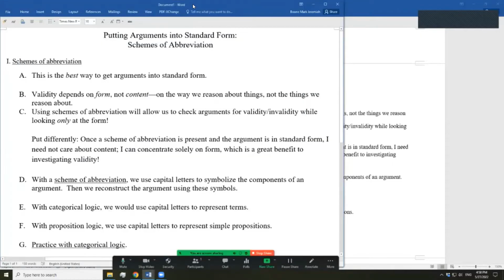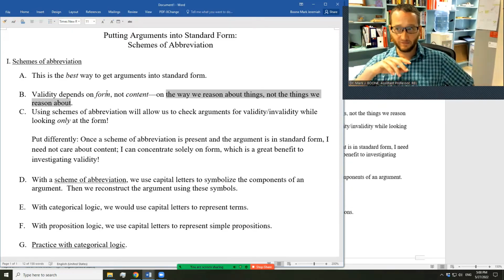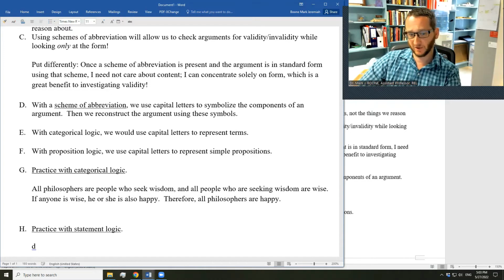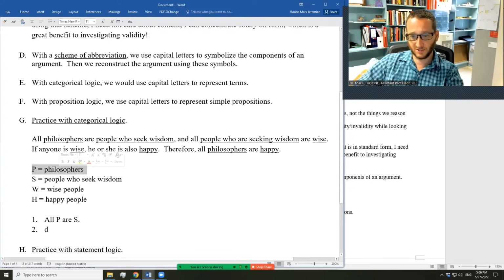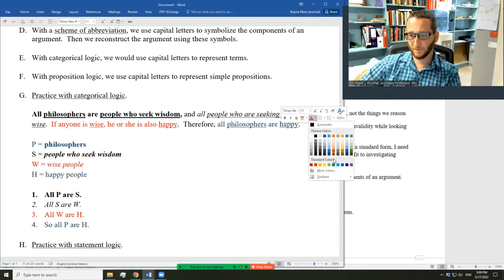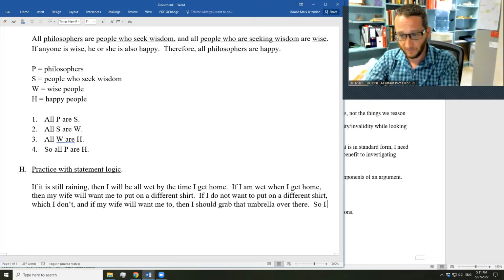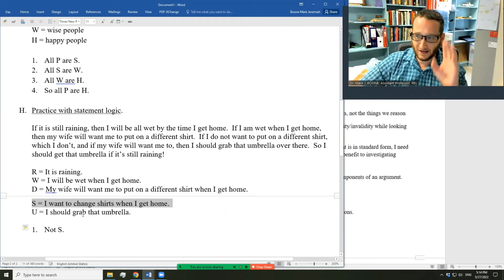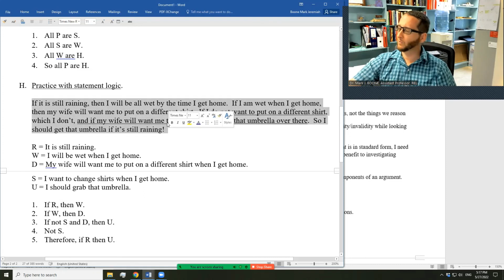Lessons in Logic 11: Schemes of Abbreviation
This is the THE best way to do logic.

The thing I missed in the statement logic one is: If I bring the umbrella, then the first premise will be false!  Oh well. I don't think I made any mistakes symbolizing the argument.